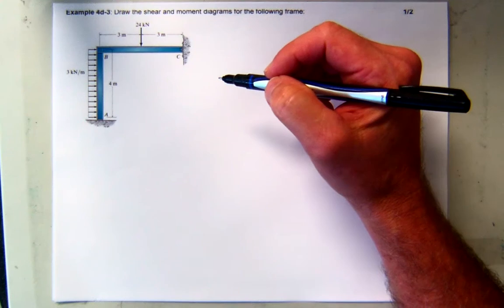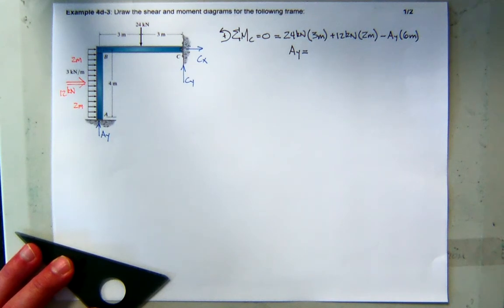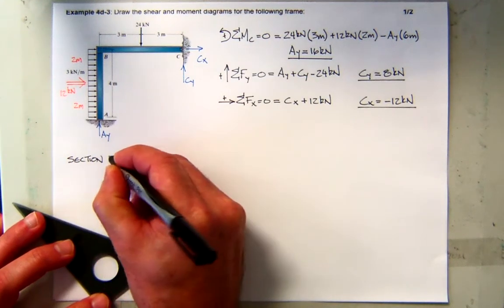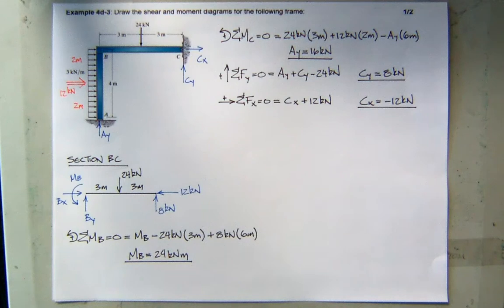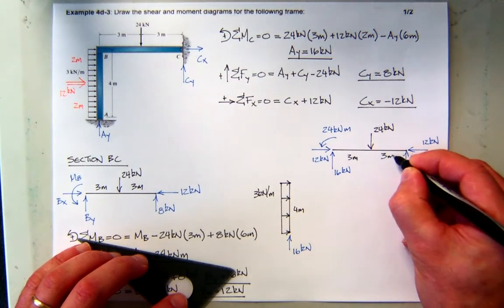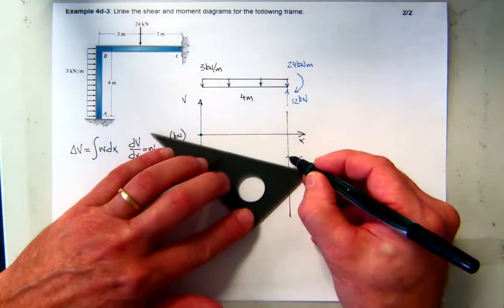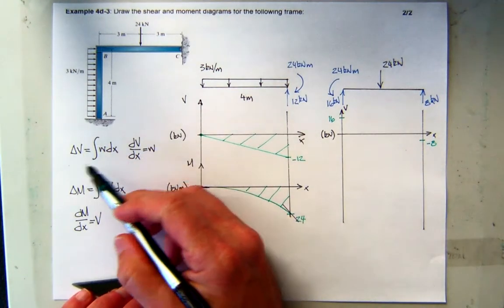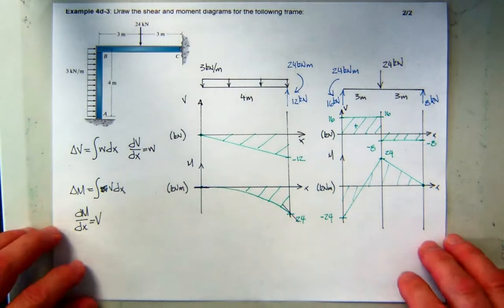Example 4d-3 f18